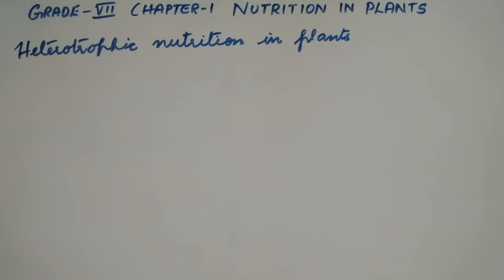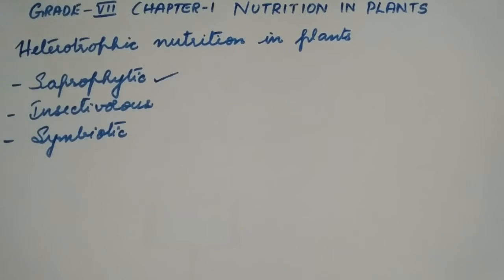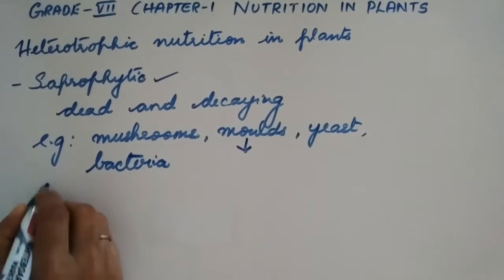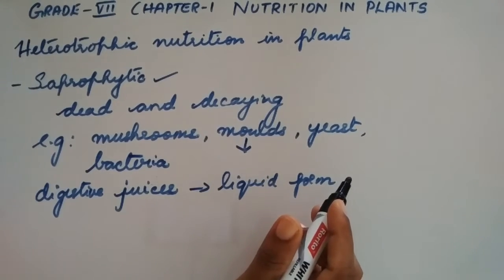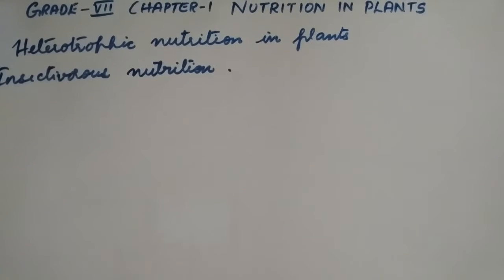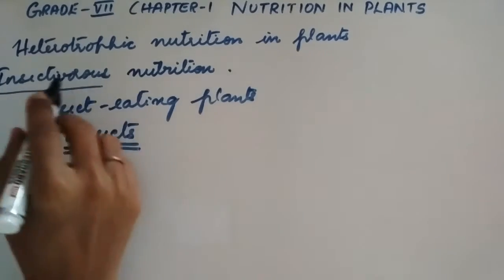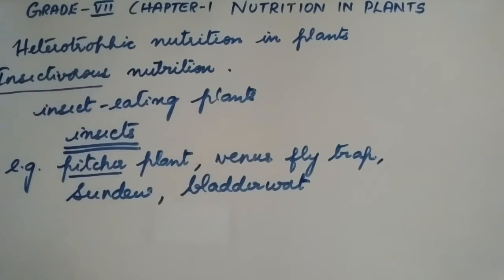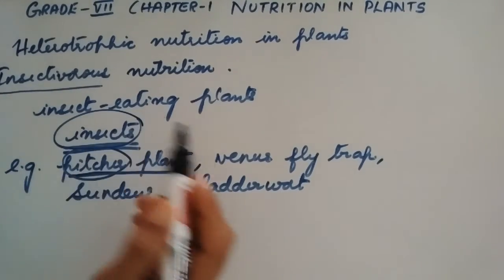Grade 7 Chp 1 Nutrition in plants Part 3